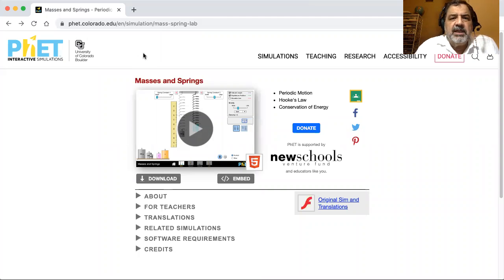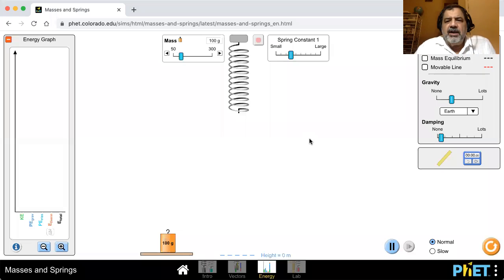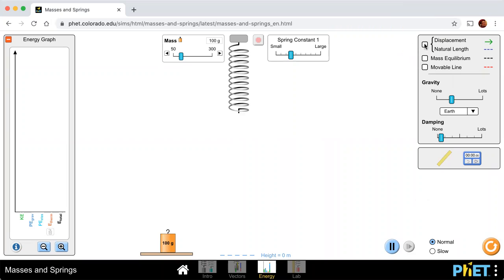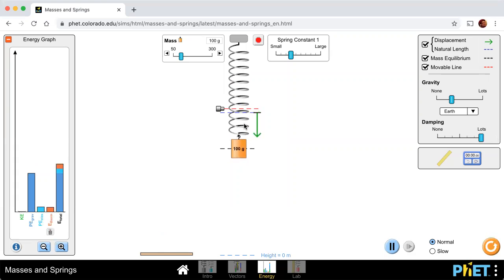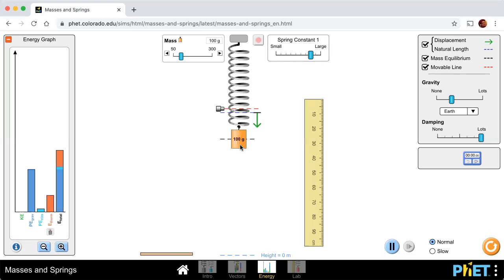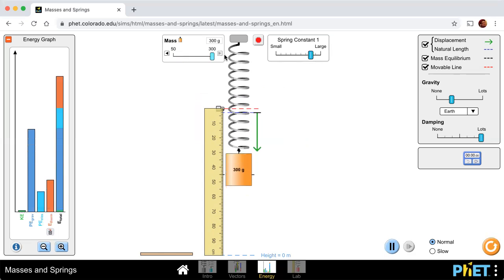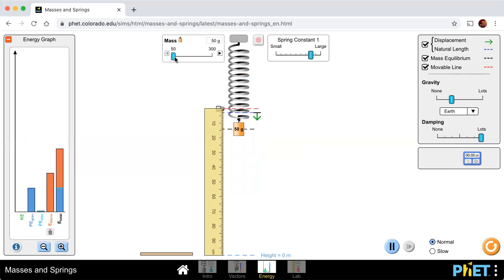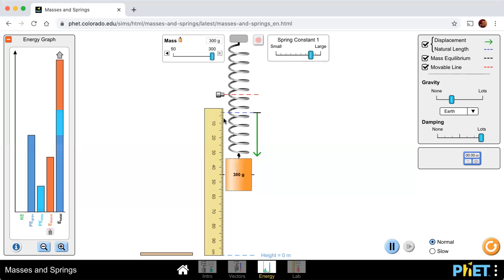University Physics Lectures, Simple Harmonic Motion, Part B, Spring Elongation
Simple Harmonic Motion, Spring Elongation